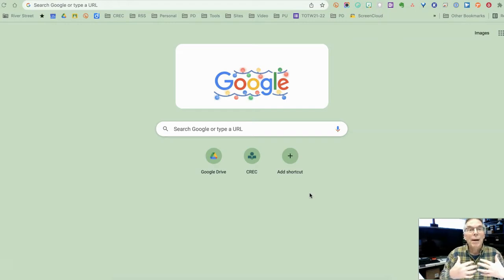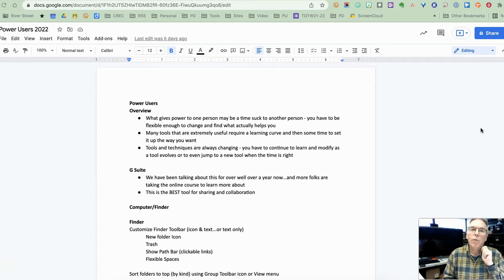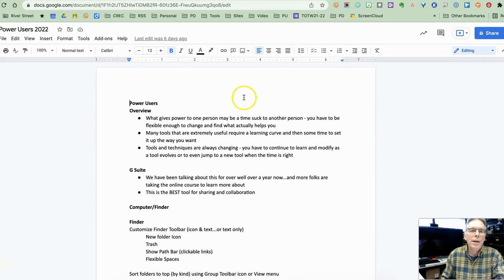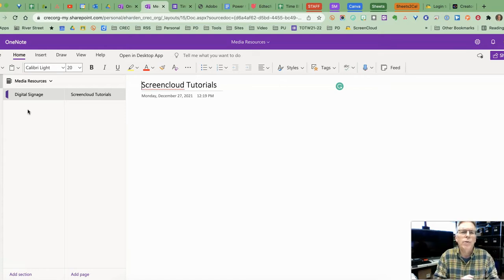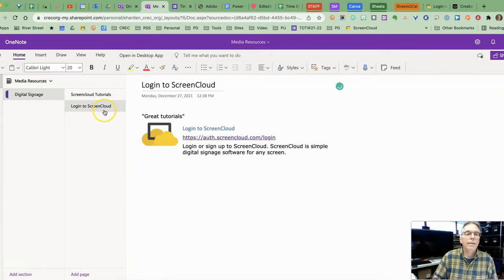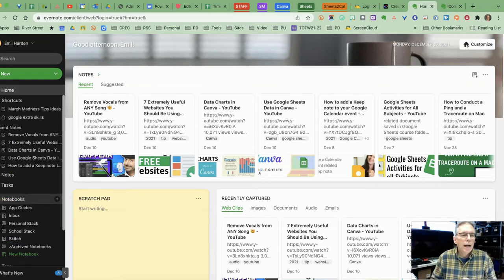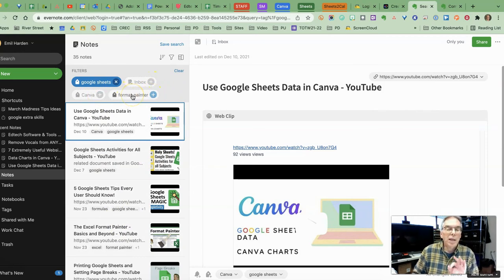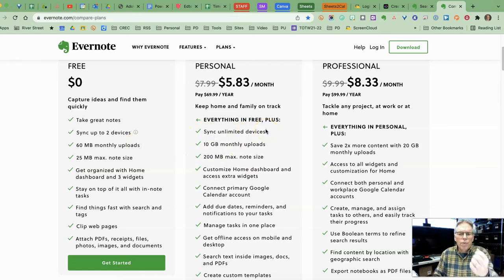POWER USERS 2 - CURATION TOOLS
An introduction to using bookmarks, Google Keep, One Note, and Evernote as curation tools.

All handouts and links will be emailed to the members of the Power Users Group.